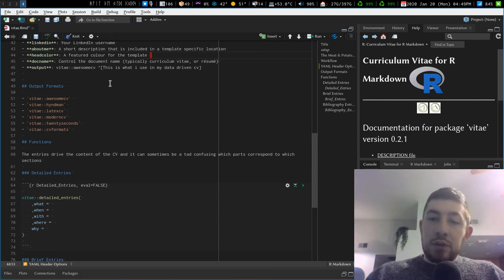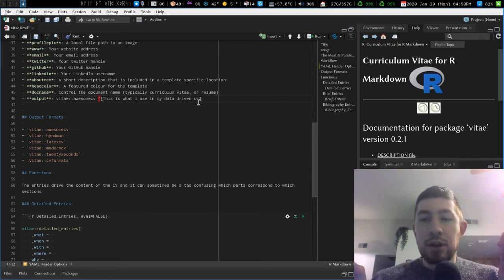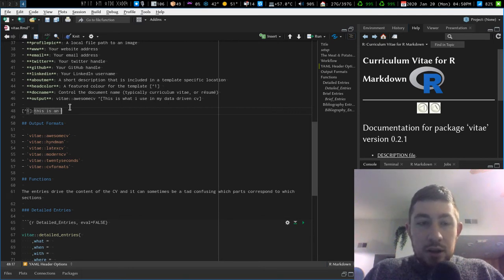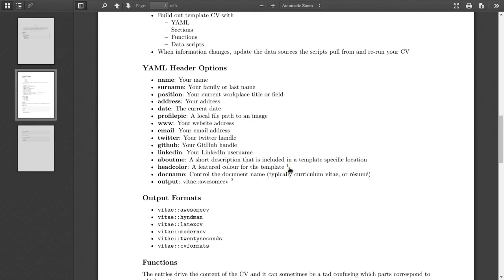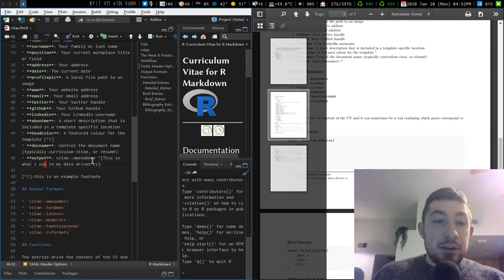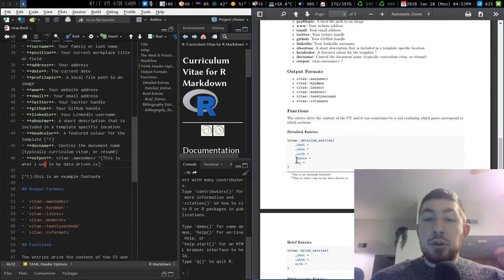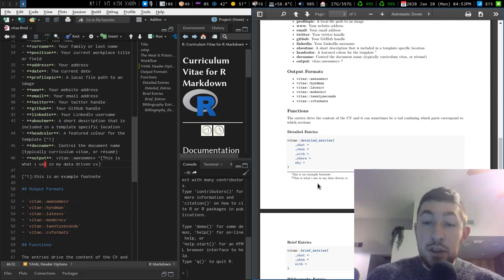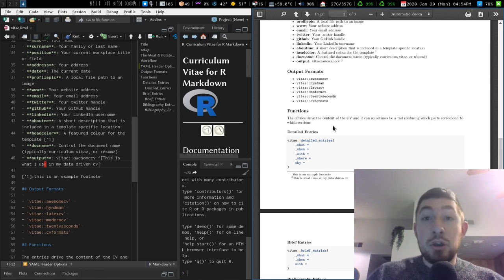Footnotes in RMarkdown with Pandoc